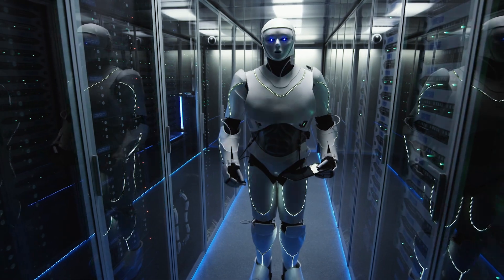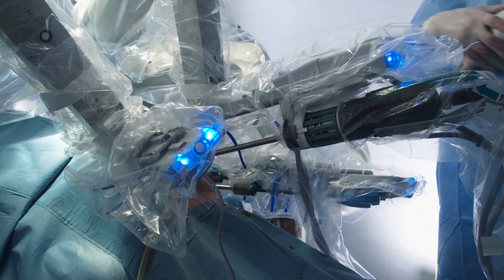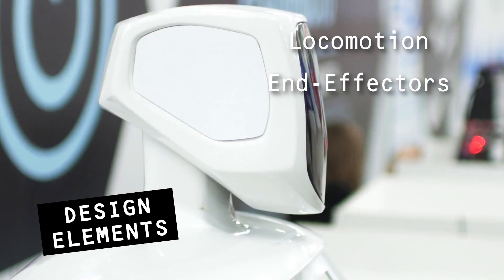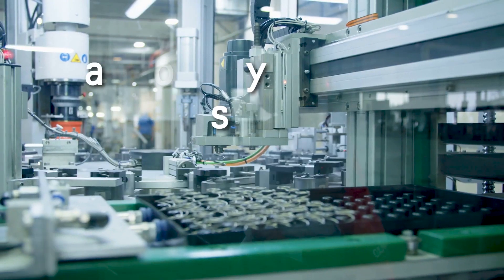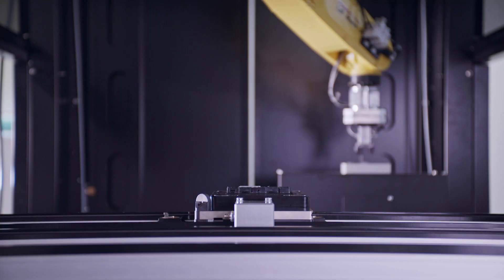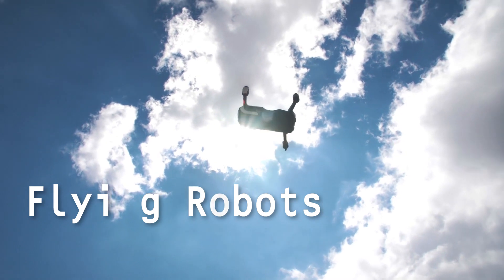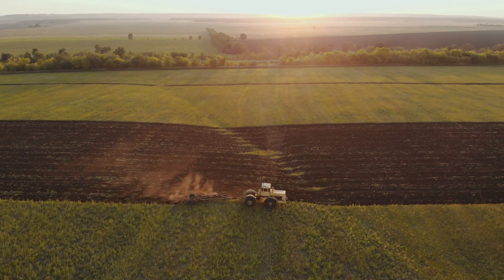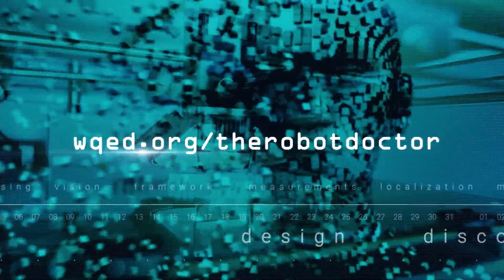The Robot Doctor: Lesson 101 - Robotics: An Introduction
This 14 minute episode explores design elements and how they relate to the purpose of a robot. The goal of this video series is to teach the basics of Robotics: the what, why, and how - with examples - and to provide take-home problems to solve. A co-production of WQED Multimedia and RobotWits, LLC.